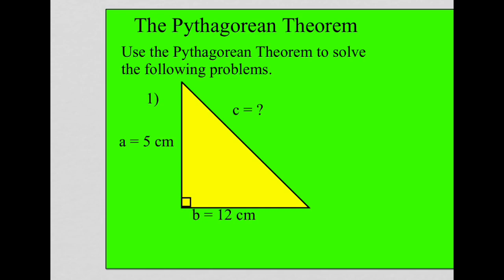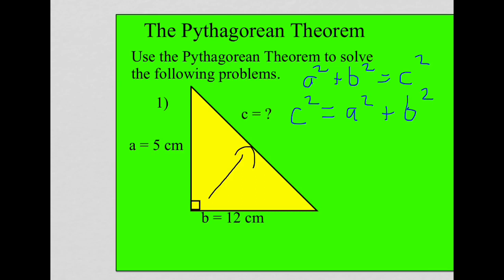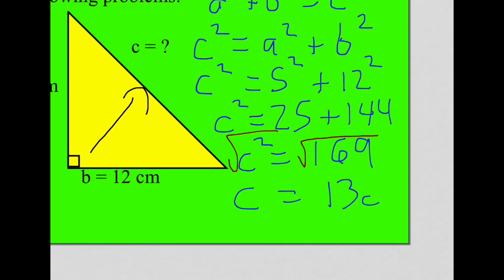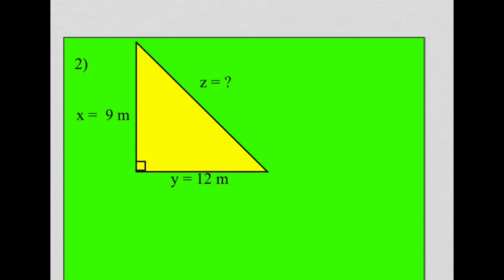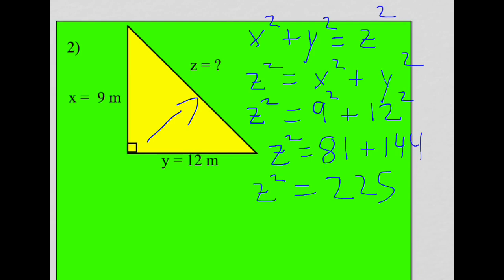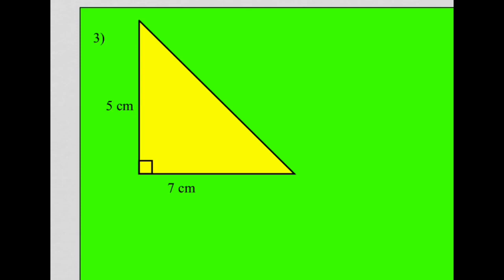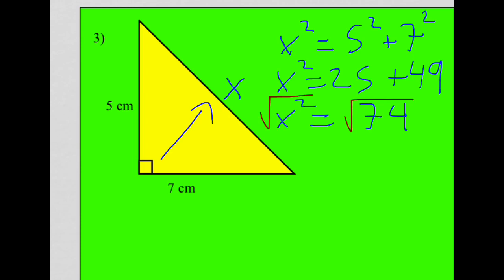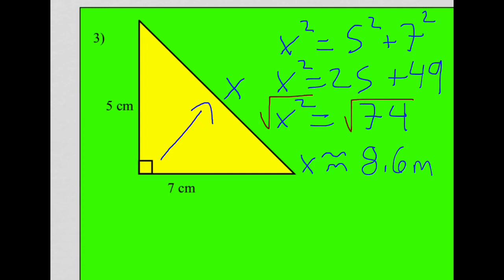Grade 8 The Pythagorean Theorem 2 Part 1